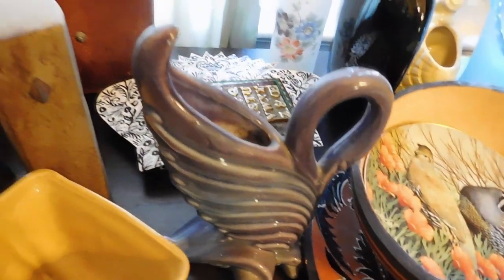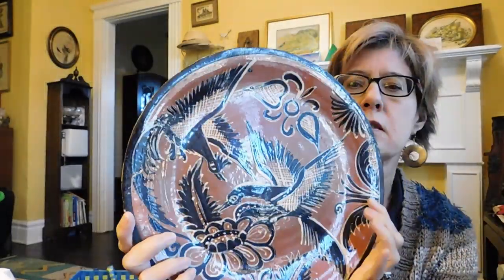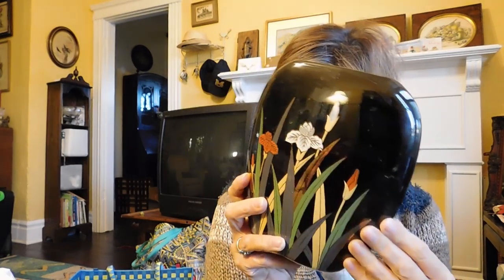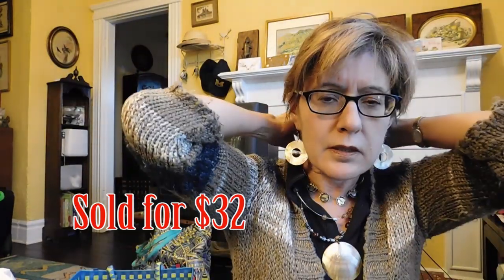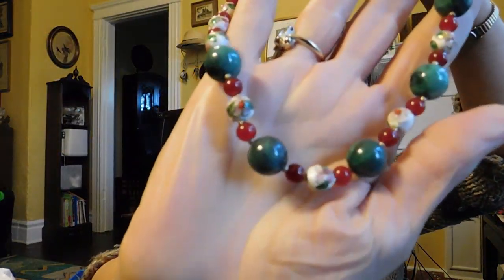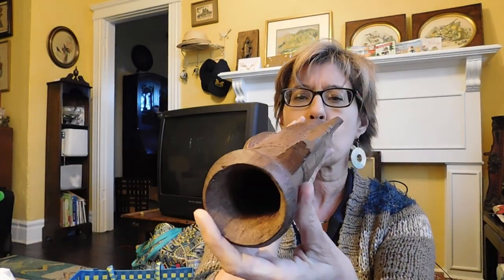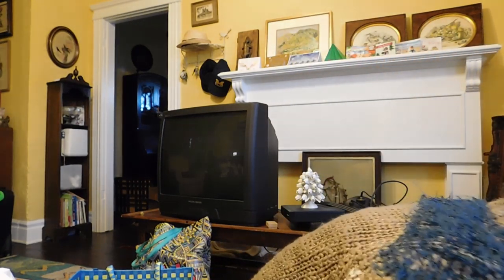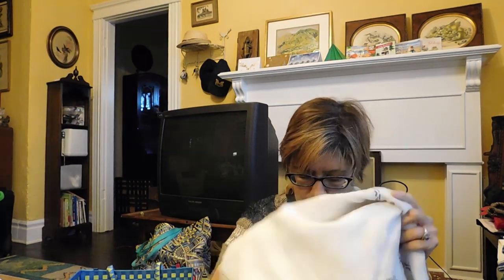Diggin' with Dirty Girl S10E3 Vintage Haul #174 Dec 2018 Pottery Textiles Clothing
Gradually I am posting these older videos that I stockpiled but never posted. This one is from December 2018, when my mother-in-law and sisters-in-law gave me a bunch of stuff they  no longer wanted or needed, mostly California pottery and other ceramics, vintage textiles, ethnic clothing, a little bit of jewelry.
These items are or will be for sale soon in my Etsy shop, or on Ebay